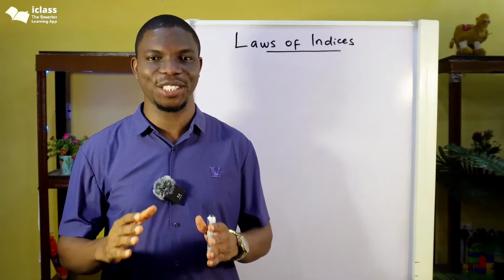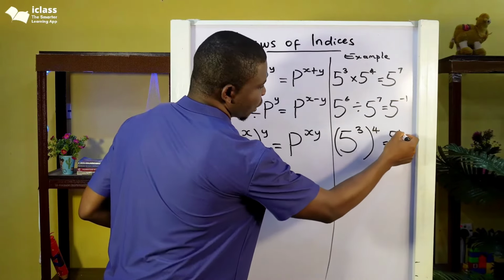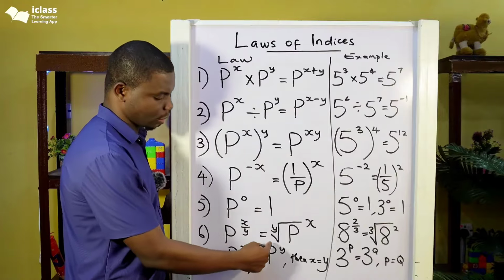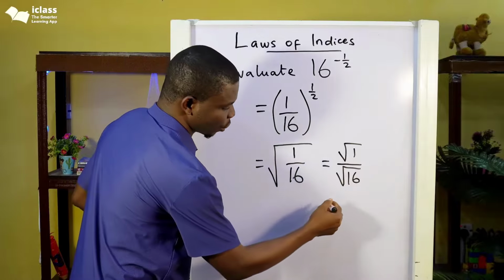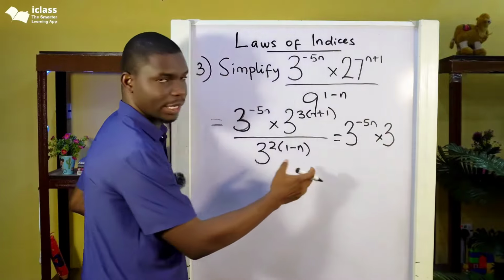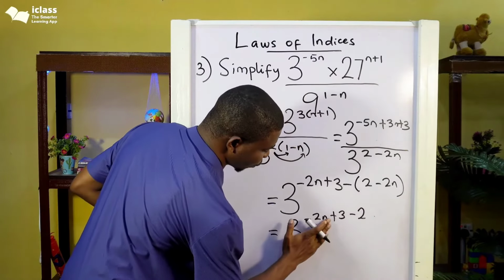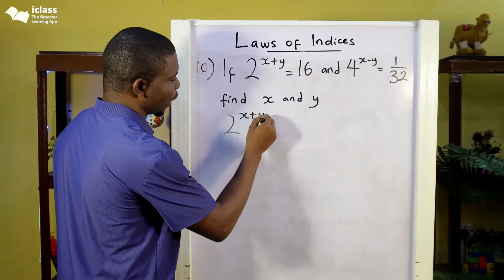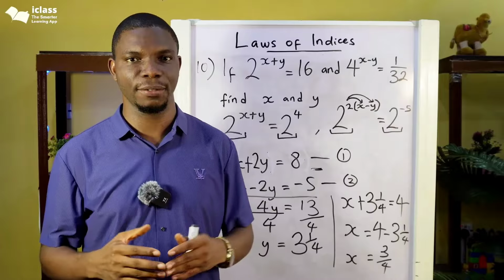Laws of Indices: How to Solve Indices Problems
How to solve problems in indices